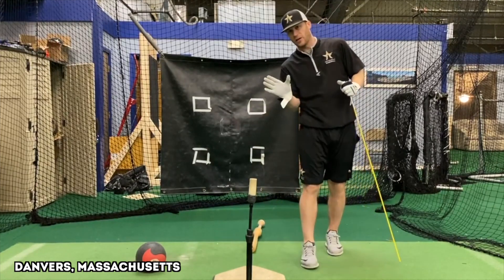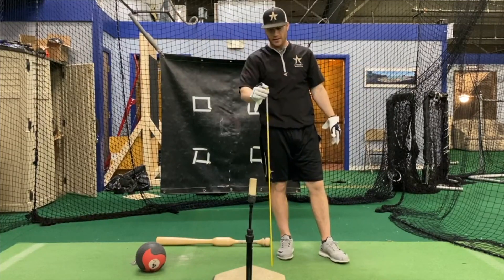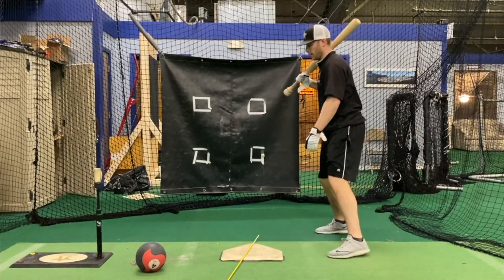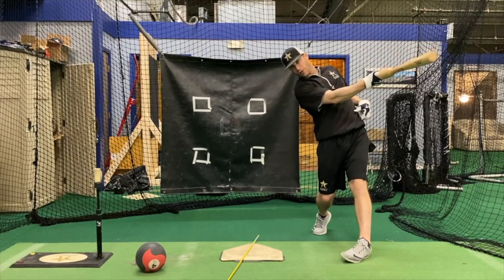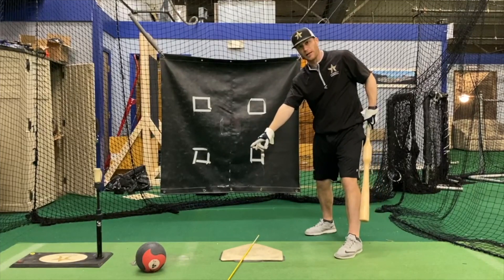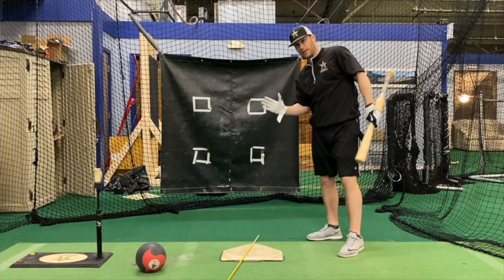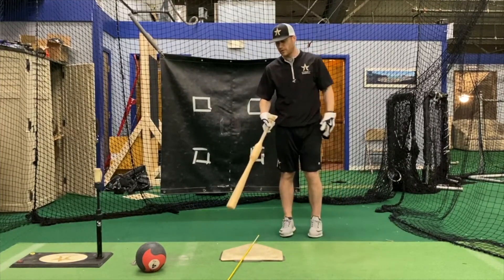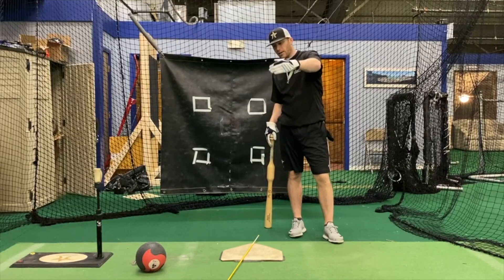Swing From The Inside [Softball Hitting Tips]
The Inner Game of Tennis: The Mental Side of Peak Performance
Peak: Secrets from the New Science of Expertise
Grit: The Power of Passion and Perseverance